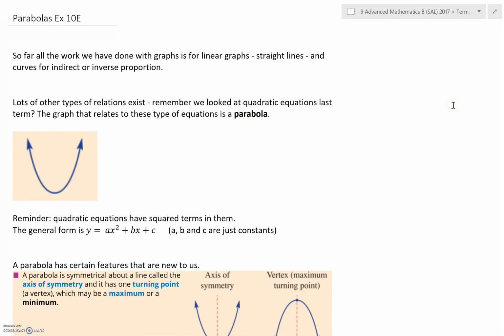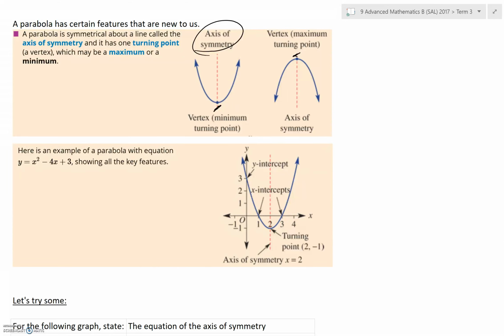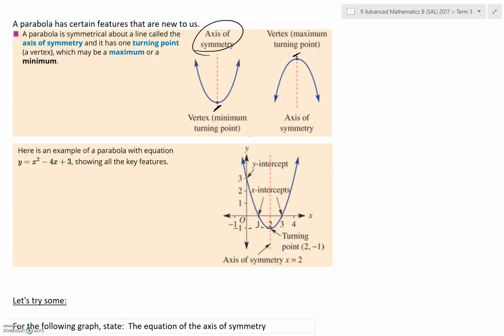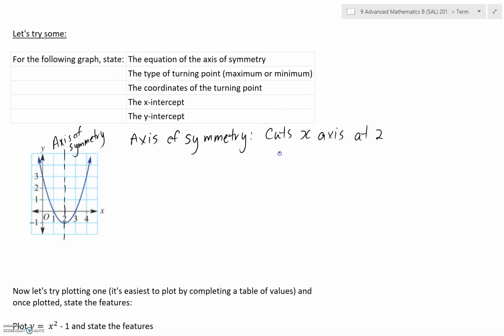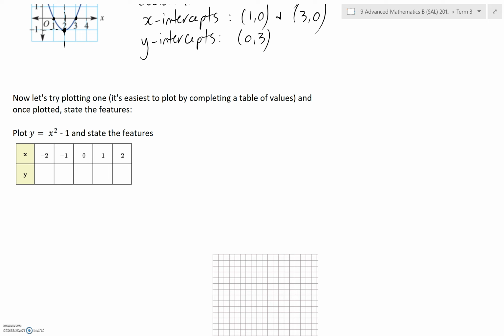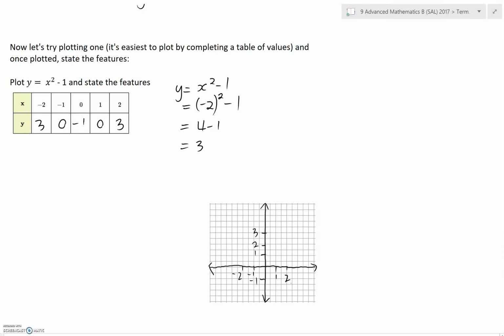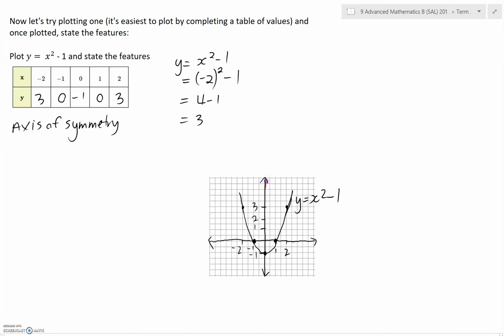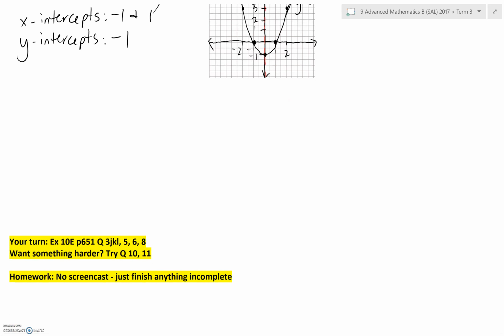Parabolas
Graphing and recognising parabolas from the equation